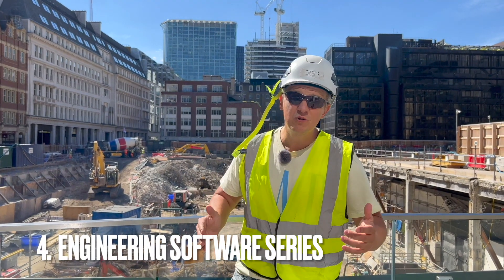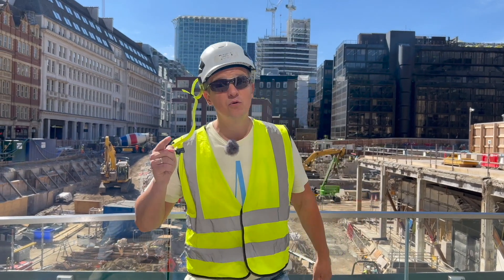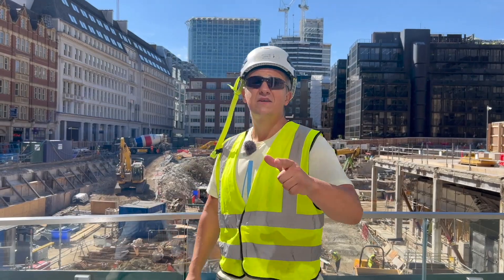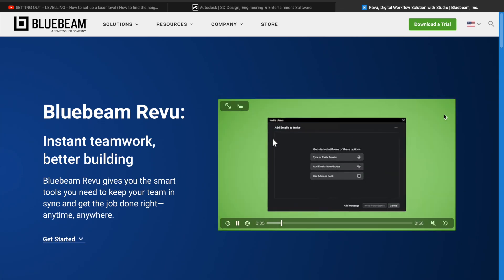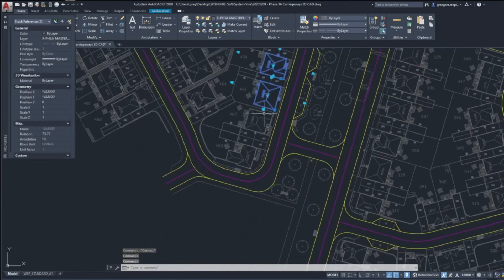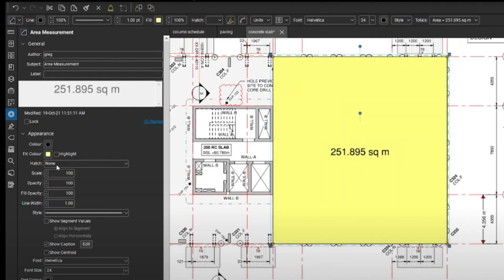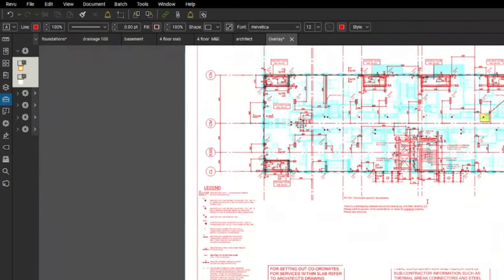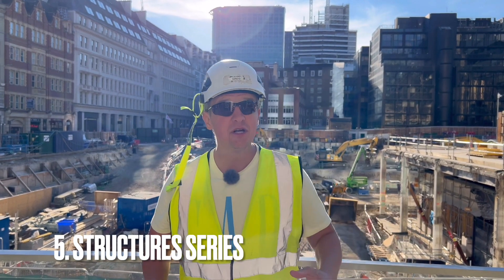SITE civil ENGINEER. siteng 2022 TRAILER!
How to start as a CIVIL site ENGINEER. Why SETTING OUT is so important and how to read CONSTRUCTION DRAWINGS. How the construction process looks and how structures work.

I invite you to join the siteng project! Only on this channel you will get all the answers to above questions. My name is Greg and I am sharing here years of experience and knowledge regarding civil engineering from construction site view. I am showing how the engineer’s life looks and what are the duties and responsibilities of site civil engineers. In 5 main sections I am teaching how to do setting out on construction site - also called surveying in construction. How to read drawings in construction - showing all design including rebar drawings. How the construction process looks - showing you step by step construction process of structural elements. How to use engineer software - showing mainly PDF editing and AutoCAD. How the structures work - where I will be teaching about loads, statics, materials and many many more, so you will gain all knowledge from the design point, going through reading and understanding drawings to the very concrete pour 😁 You will also meet here great people and know interesting stories which inspire you and guide you in your career path!

👷‍♀️👷‍♂️ EVERY GOOD CIVIL SITE ENGINEER MUST HAVE - watch the VID - items I use and recommend 😁
SAFETY BOOTS-choose your size ⬇️⬇️
TAPE MEASURE ⬇️⬇️
TAPE HOLDER ⬇️⬇️
 CALCULATOR - sometimes you can also find them in Supermarkets half price 😁⬇️⬇️
DRAWING FOLDER ⬇️⬇️
NOTEBOOK - get whatever really to take some notes 😁⬇️⬇️
PENCIL - 0.7mm - good price, but for this colour 😁⬇️⬇️
PENCIL - 2mm ⬇️⬇️
JOINER'S PENCIL ⬇️⬇️
TIPP-EX - these are the best I used ⬇️⬇️
PERMANENT MARKERS ⬇️⬇️
CHALK LINE ⬇️⬇️

👷‍♀️👷‍♂️FEW EXTRAS I USE TOO 👇
SMALL SPIRIT LEVEL - you can always borrow from a Chippie if needed 😁 ⬇️⬇️

0:00 Intro
0:23 Setting out
0:46 Construction drawings
1:08 Construction site
1:32 Engineering software
2:00 Structures
2:20 Inspiring stories
2:43 Join the best community!

This video is about: must know for a good civil site engineer,civil engineer good practice,civil site engineer role and responsibilities,setting out engineer best practices,how a good site engineer works step by step,civil engineer on construction site,must know to be a good engineer,siteng,what civil site engineer needs to work well,civil site engineer professional work,how good civil site engineers work,surveying in construction,setting out,construction site,construction drawings, how to make more money, money in construction.